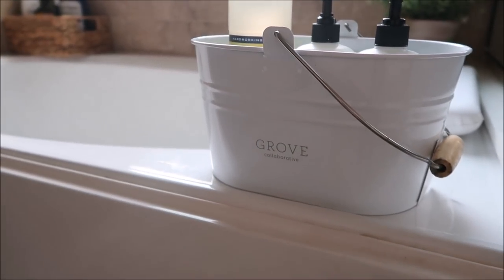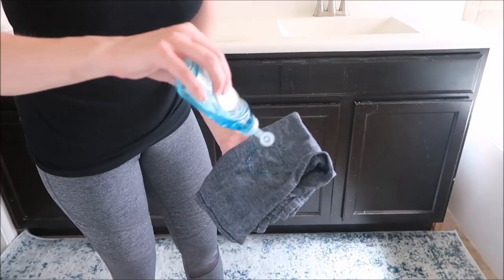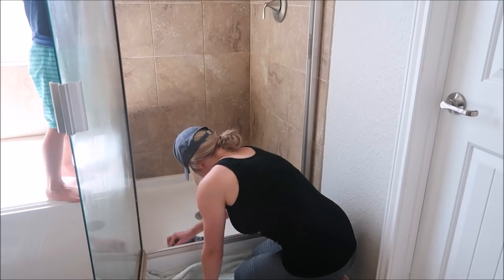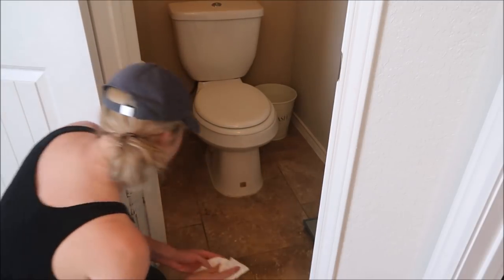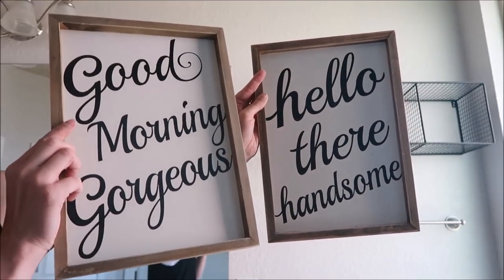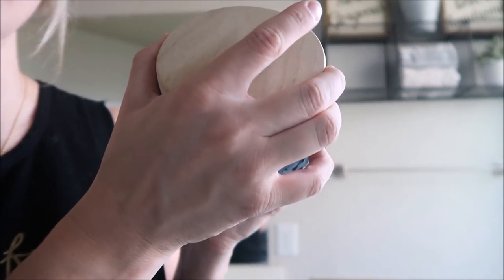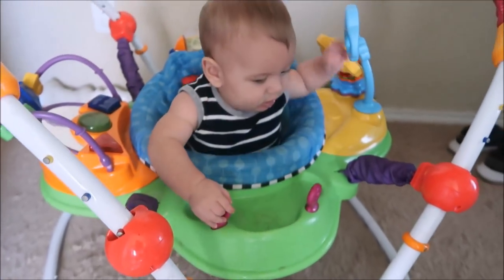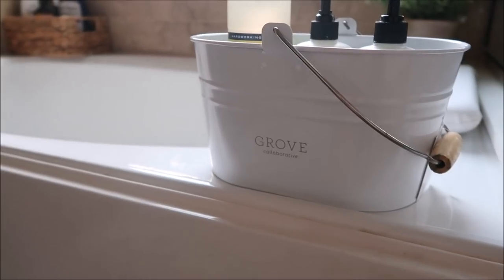DEEP CLEAN AND DECORATE THE MASTER BATHROOM WITH ME!! | BRITTANI BOREN LEACH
NEW GROVE CUSTOMERS FOLLOW THIS LINK FOR YOUR FREE MRS. Meyers products and caddy!

Existing GROVE customers use this link for your free walnut scrubbers!

My bathroom rug

XOXO
Brittani